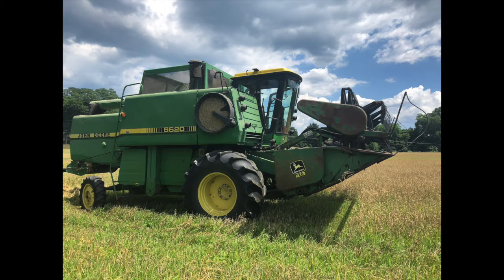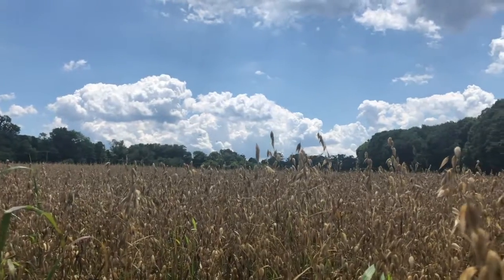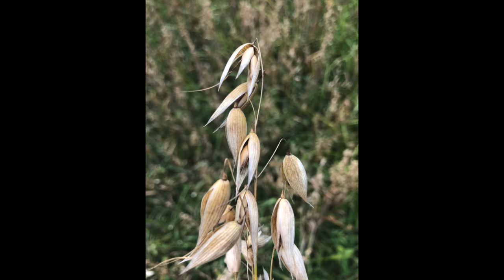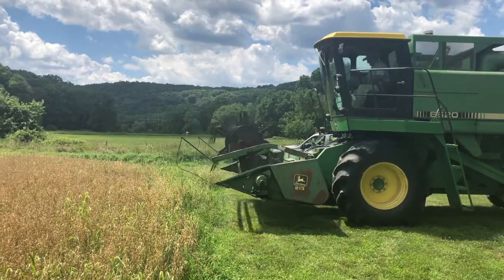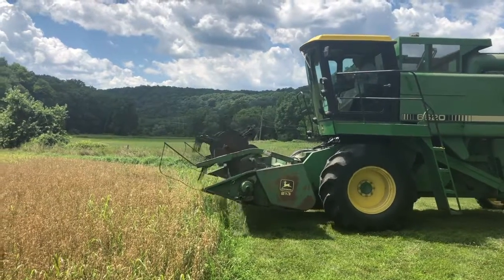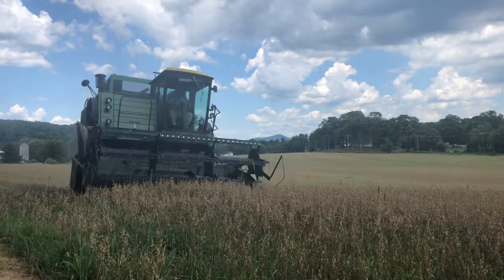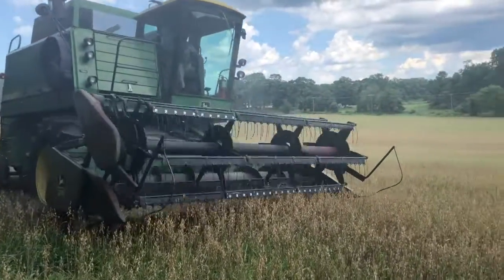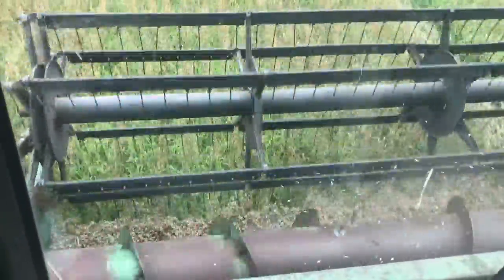Combine Harvesters in Agriculture with Zach Duda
Zach Duda, a UConn Extension summer intern with Litchfield County 4-H shows us a combine harvester and how it's used in farming. Zach is an Agriculture and Natural Resources major in UConn CAHNR.